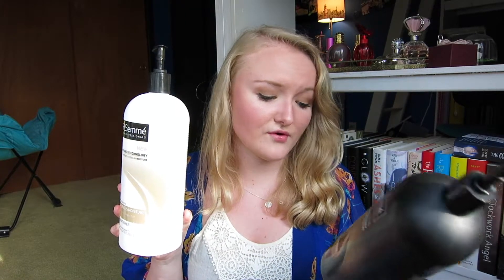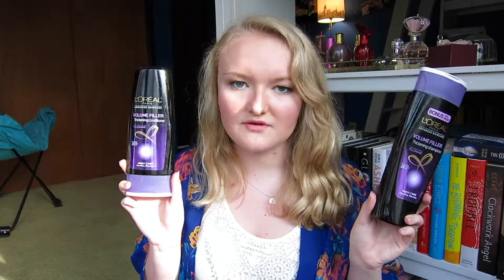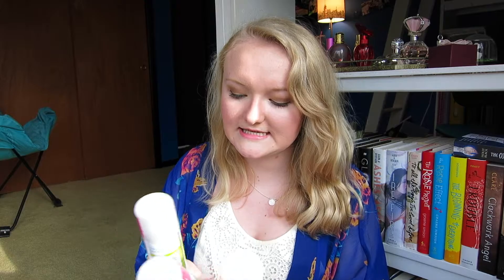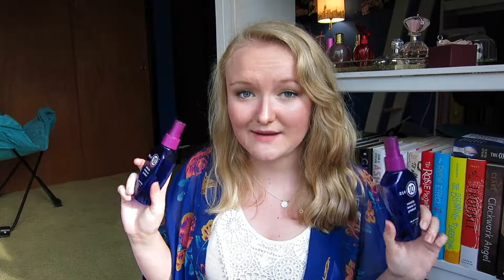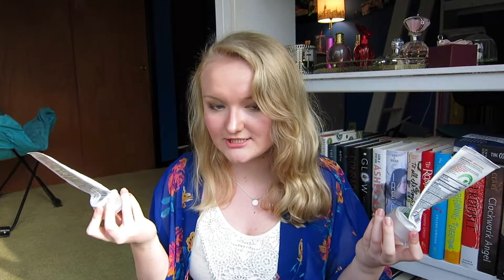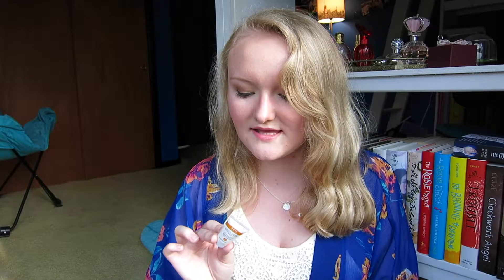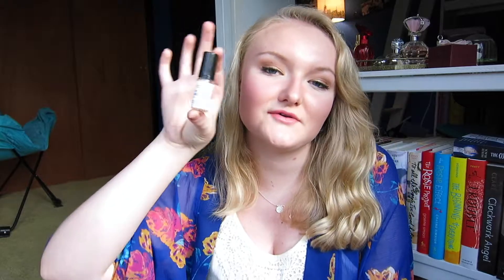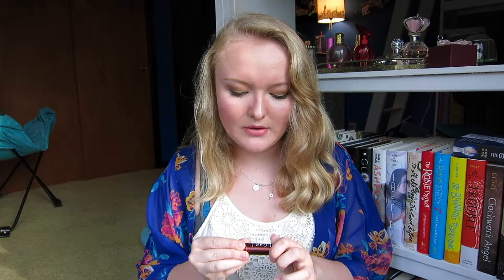July Empties | Would I Repurchase?